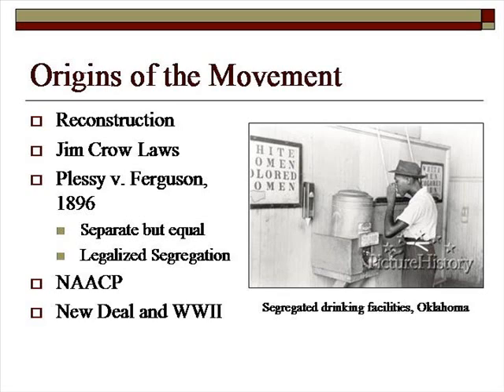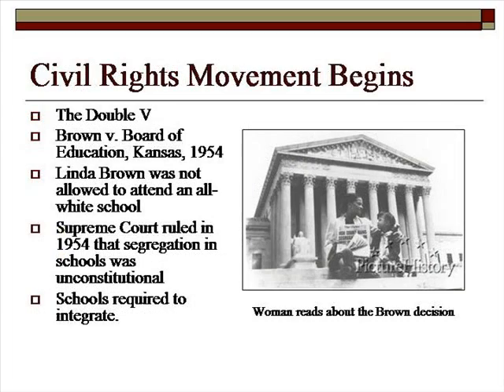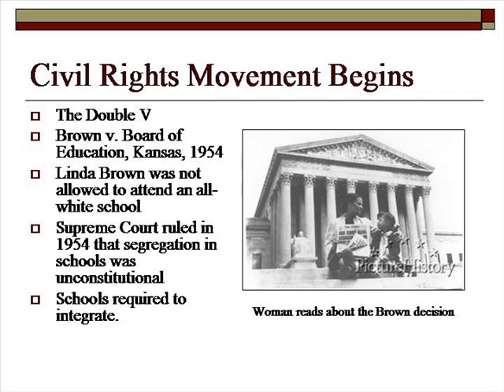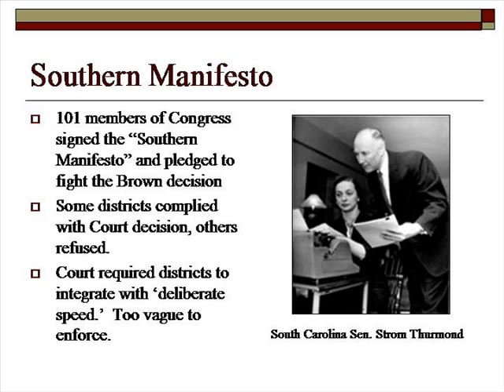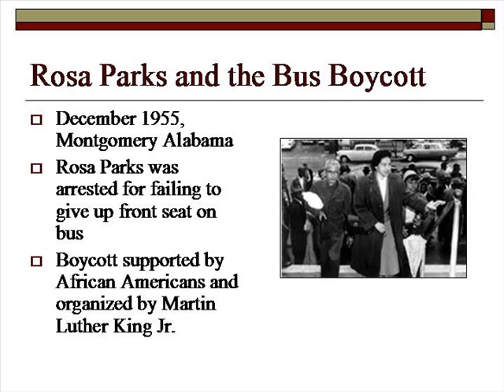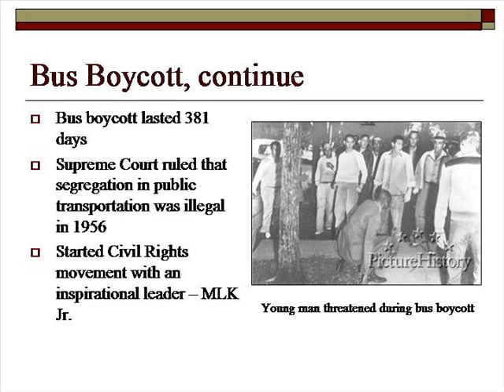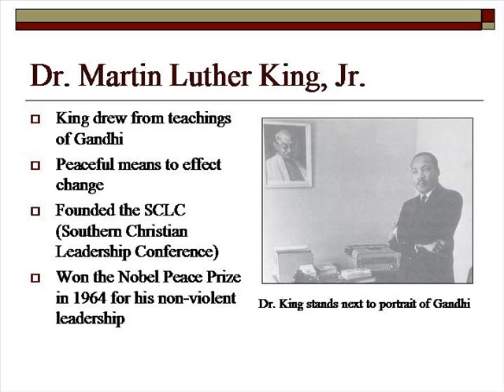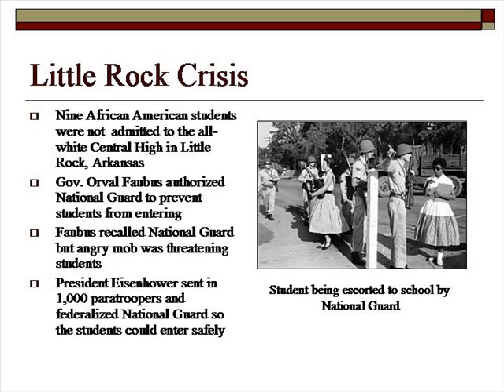s2lesson10a.wmv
Odyssey Charter High School, US History, Lesson 10A, Sem 2